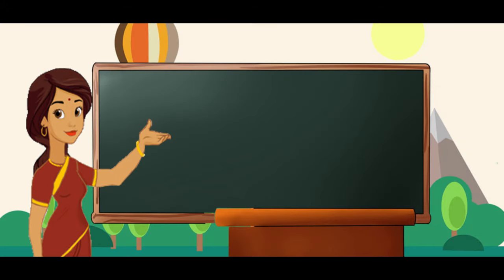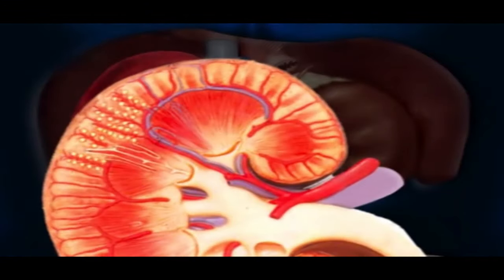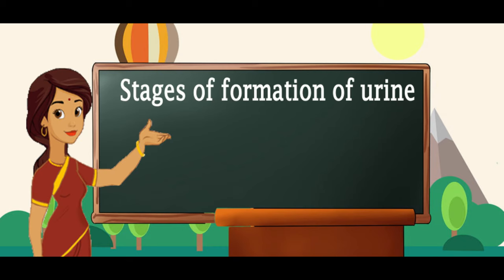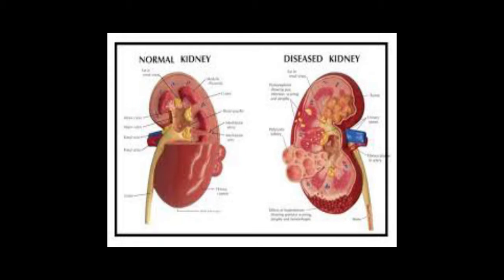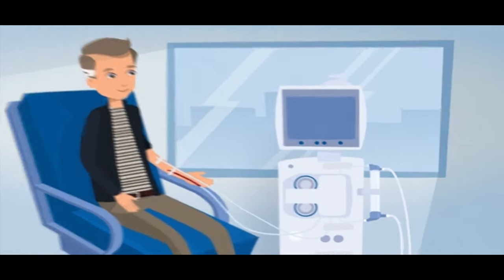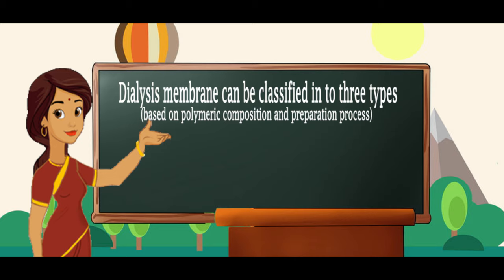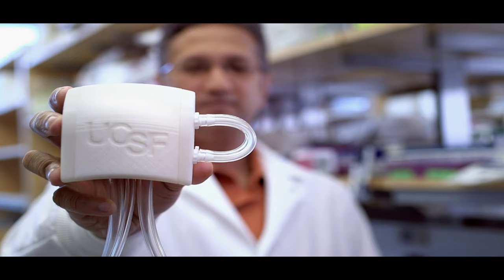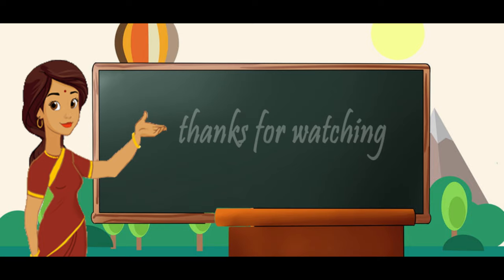Artificial Kidney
Do you know your kidneys filter a half-cup of blood every minute, which works out to be 45 gallons of blood per day—or enough to fill a small bathtub??? Check out this video to know the functions of a kidney, dialysis, and artificial kidneys.